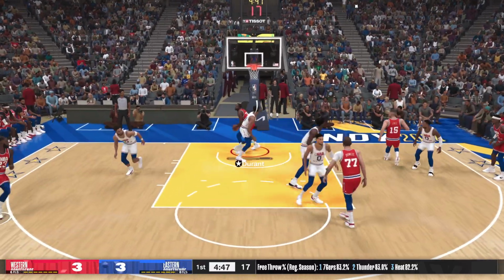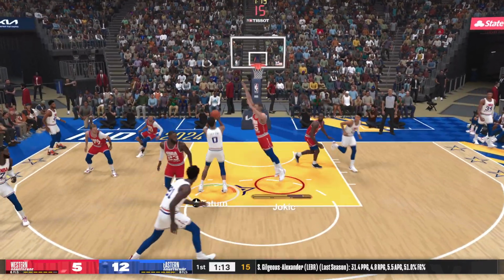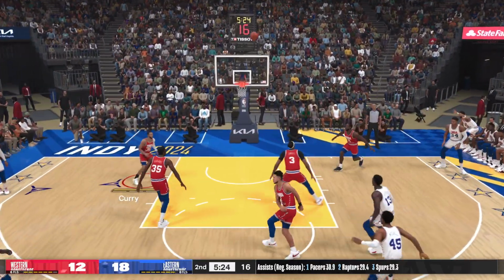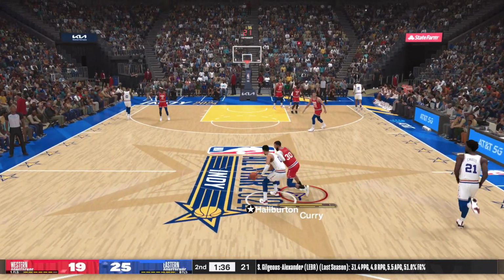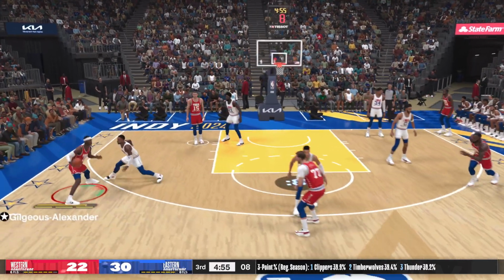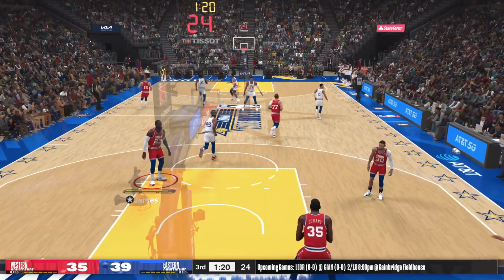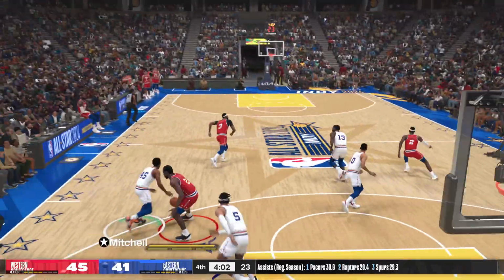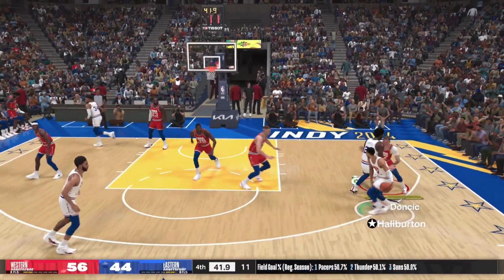NBA ALL STAR | TEAM LEBRON vs. TEAM GIANNIS | NBA2K24 | GAMEPLAY | PS5